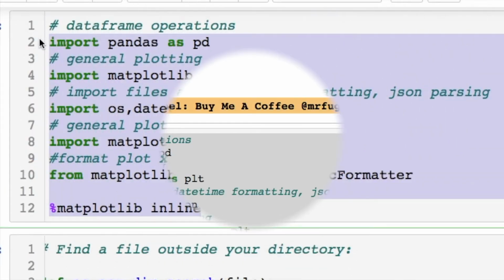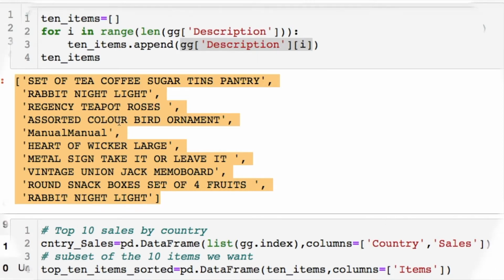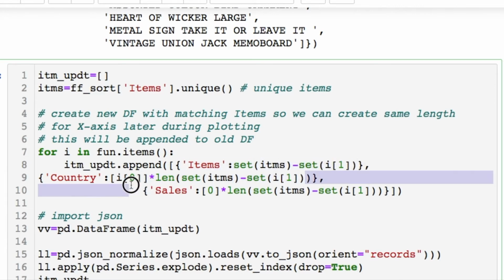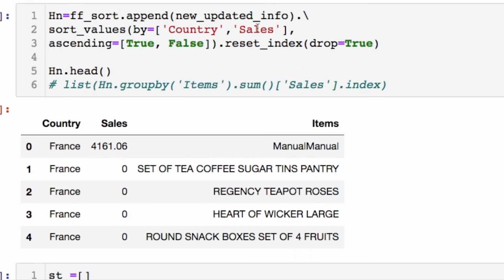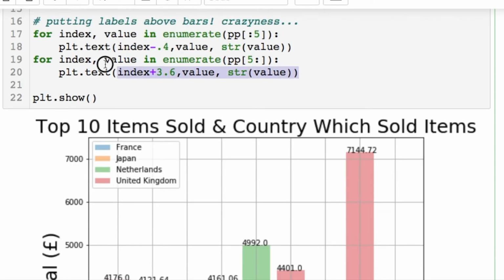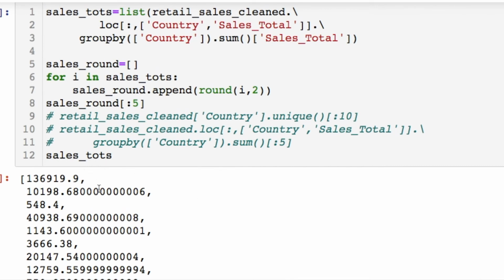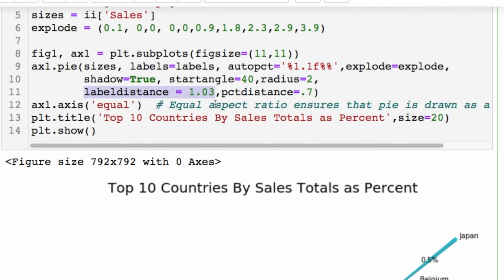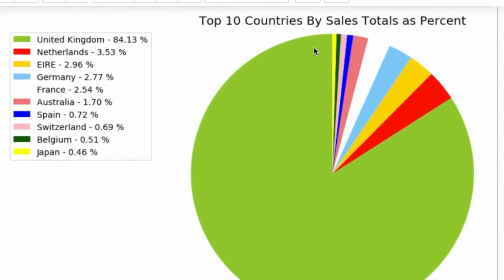RETAIL SALES DATA | PYTHON | NESTED BAR PLOT | PIE PLOT | MATPLOTLIB | TIMES SERIES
This video will plot 𝐫𝐞𝐭𝐚𝐢𝐥 𝐬𝐚𝐥𝐞𝐬 𝐝𝐚𝐭𝐚 (𝐭𝐢𝐦𝐞 𝐬𝐞𝐫𝐢𝐞𝐬) using 𝐏𝐲𝐭𝐡𝐨𝐧 𝐌𝐚𝐭𝐩𝐥𝐨𝐭𝐥𝐢𝐛, you will see nested bar plot with labels above bars, and 2 pie plots. Explained line by line. Turn on 🔔   notification